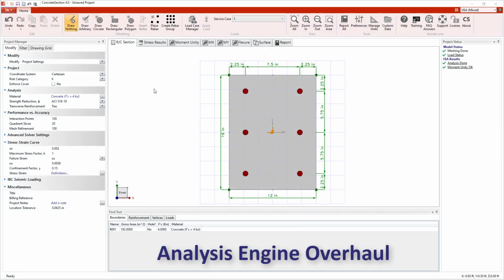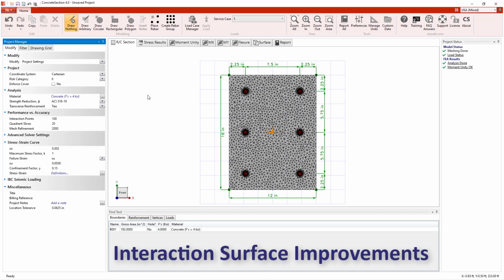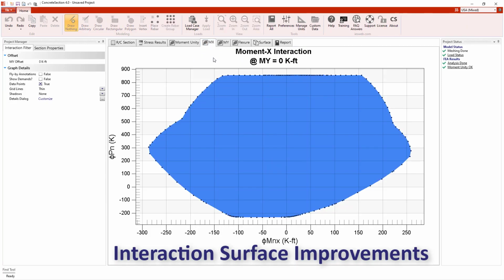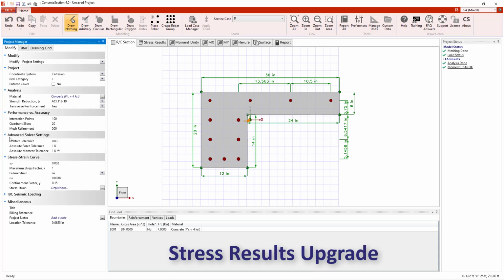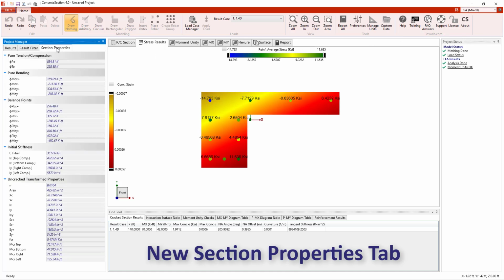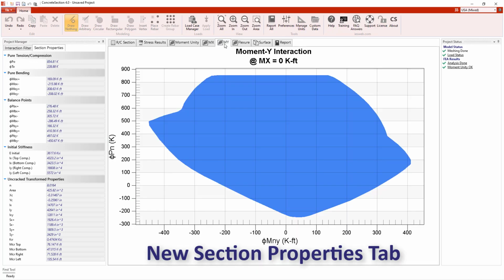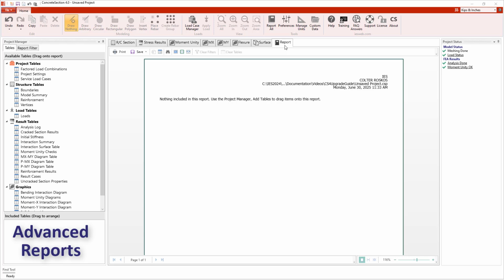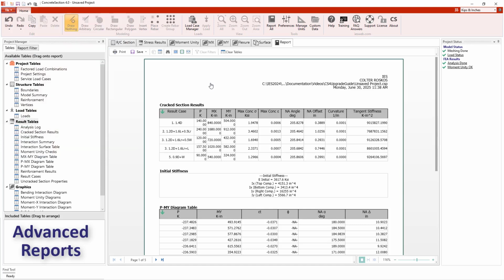CS: Version 4 Upgrade Guide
ConcreteSection 4 is the biggest update yet—featuring a powerful new analysis engine, expanded interaction diagram views with offset options, additional advanced result data, and Eurocode design support. All of these enhancements are covered in this video.

0:00 - Intro
0:17 - Analysis Engine Overhaul
1:06 - Interaction Surface Improvements
2:48 - Stress Results Upgrade
3:57 - New Section Properties Tab
5:07 - Design Improvements
5:49 - Advanced Reports
6:52 - Outro